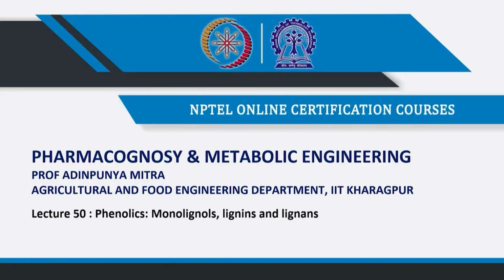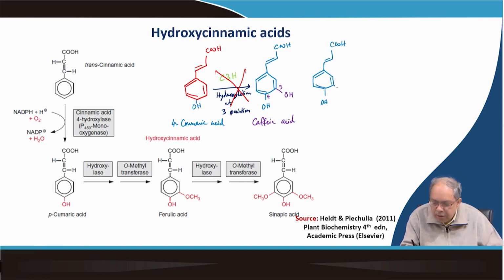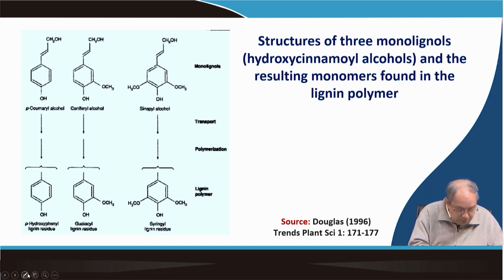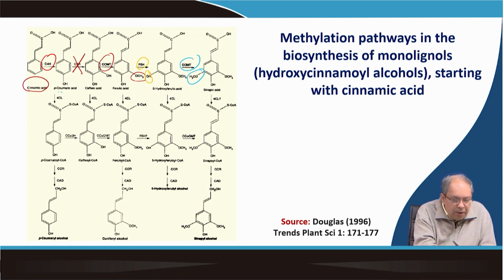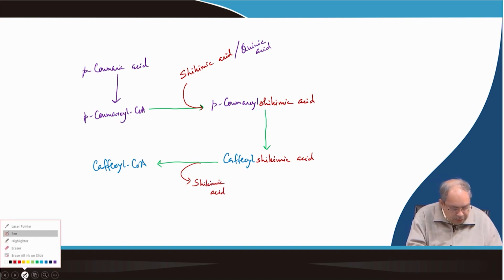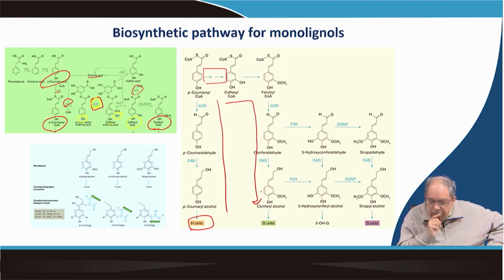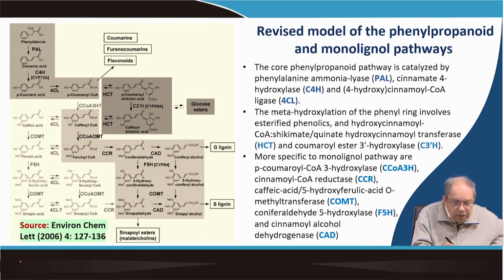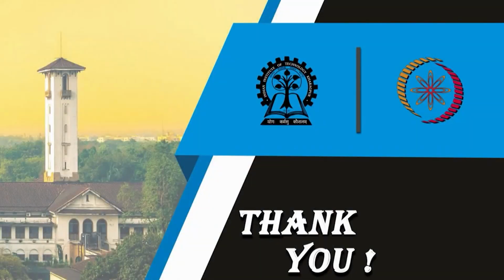Lecture 50: Phenolics: Monolignols, lignins and lignans